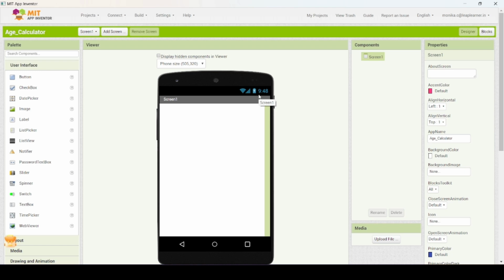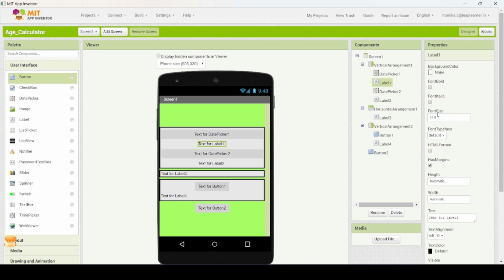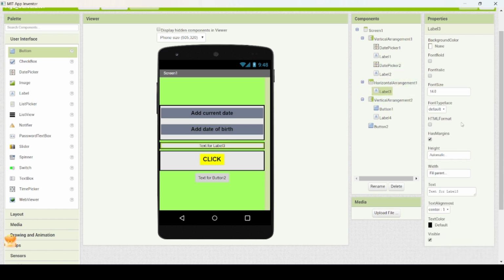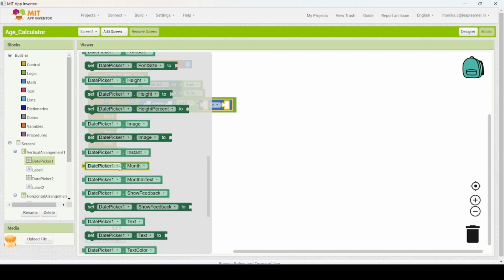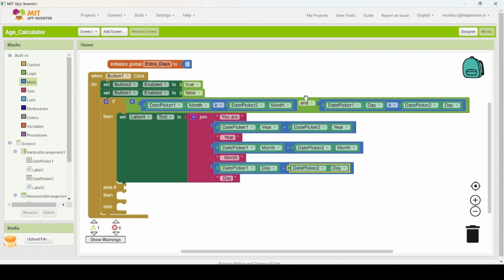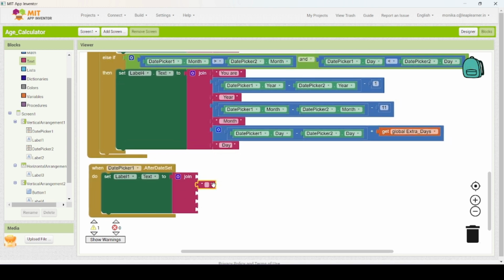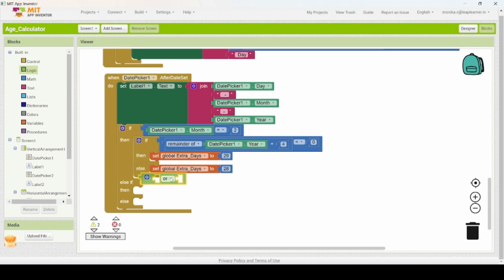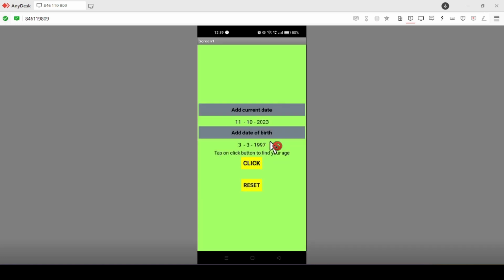7 Age calculator